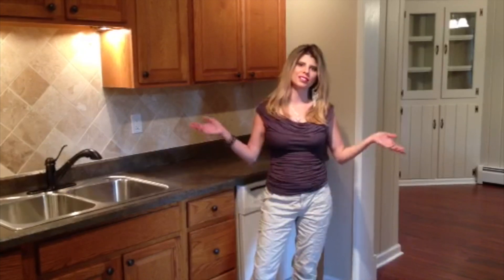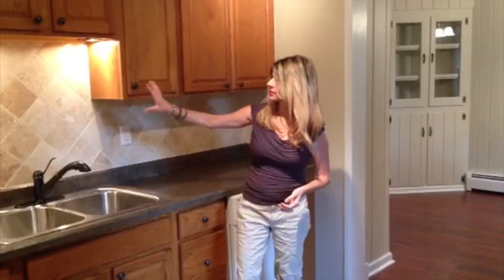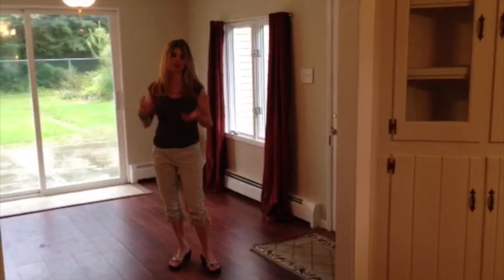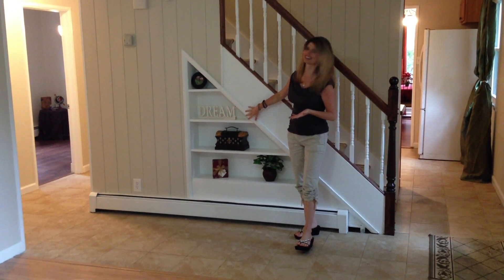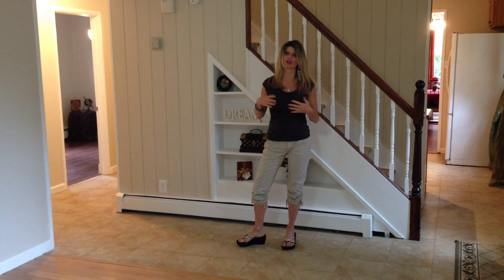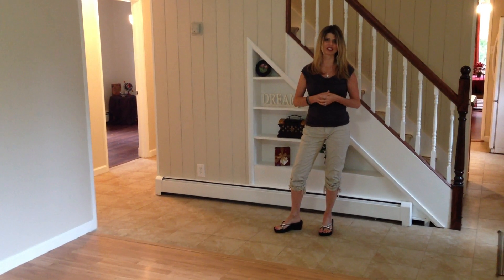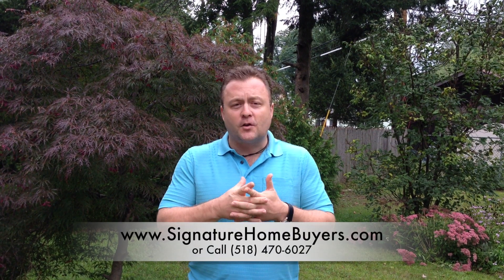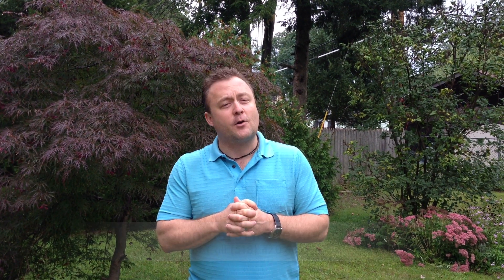1002 Wayne Rd, Rotterdam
Home For Sale, Single Family,